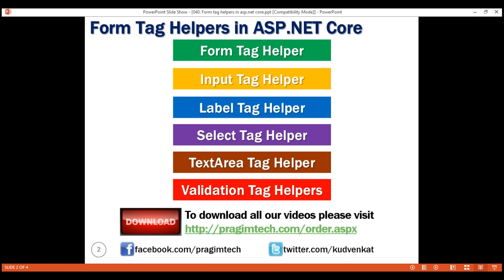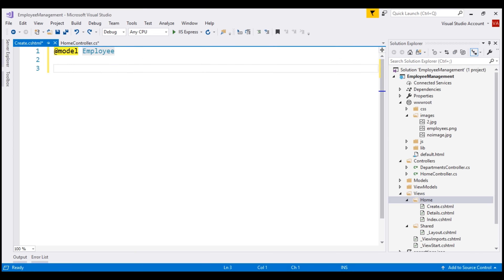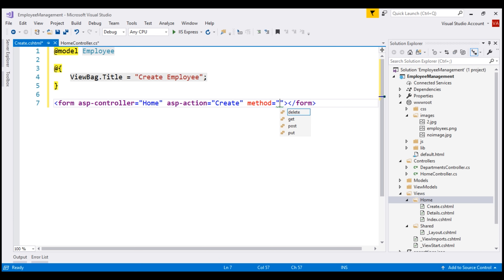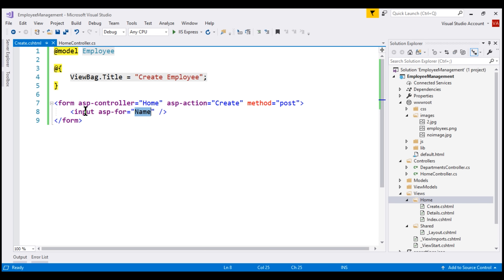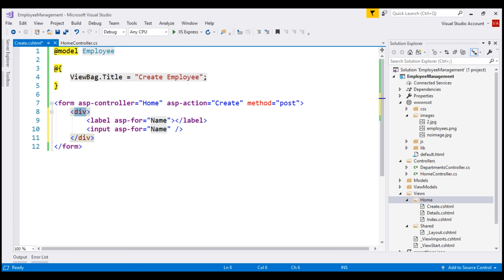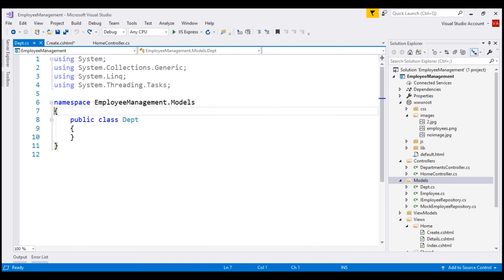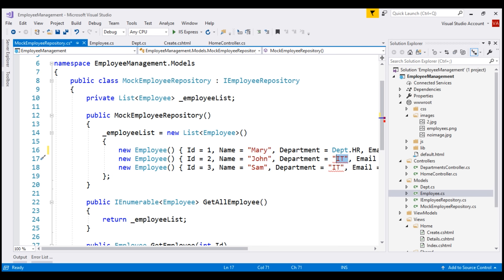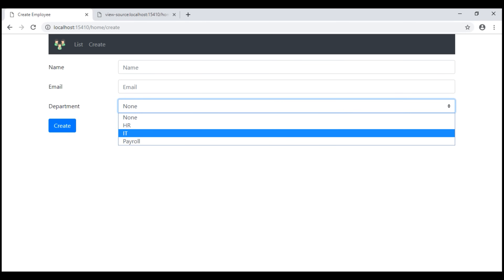Form tag helpers in asp net core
In our previous videos in this series we discussed anchor, image and environment tag helpers. In this video we will discuss Form Tag Helpers in ASP.NET Core that help us create forms.

We use the following common tag helpers to create a form in ASP.NET Core
Form Tag Helper
Label Tag Helper
Input Tag Helper
Select Tag Helper
Textarea Tag Helper